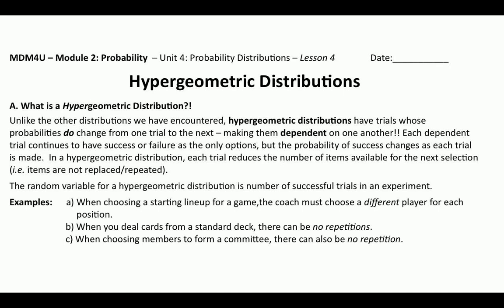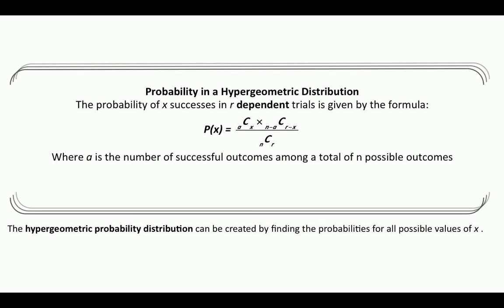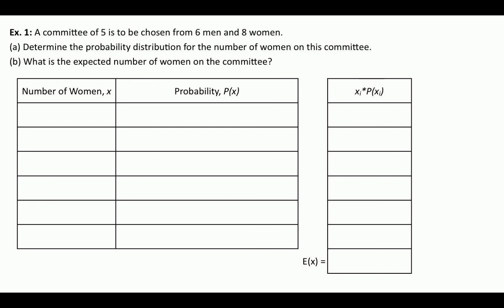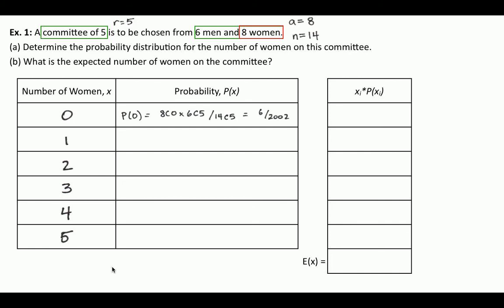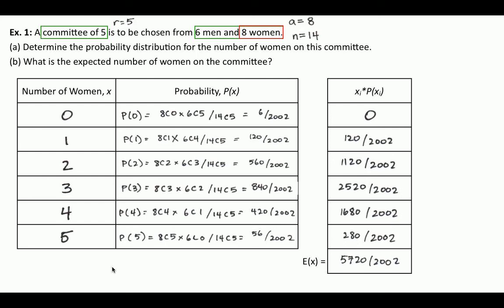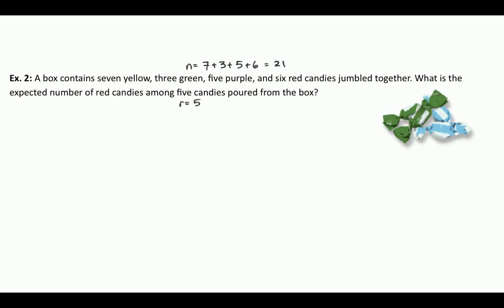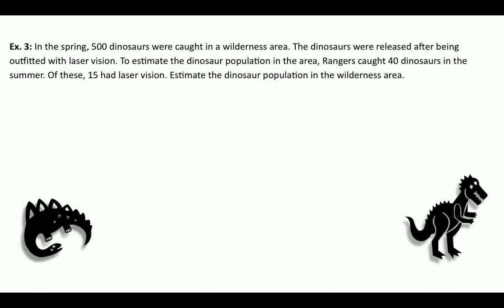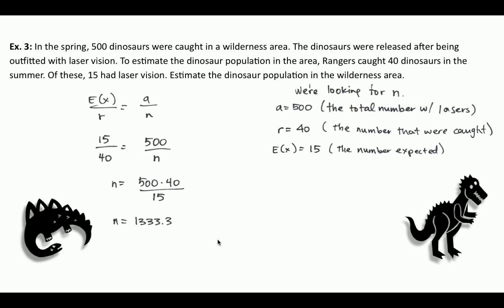4.4 - Hypergeometric Distributions